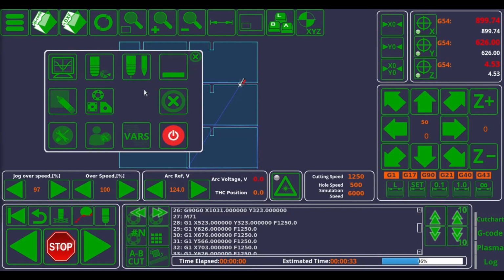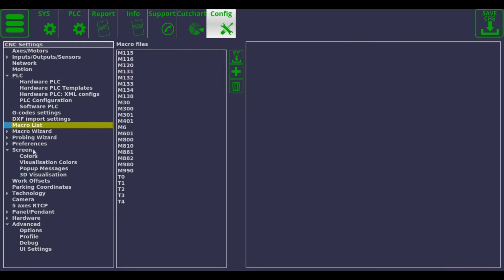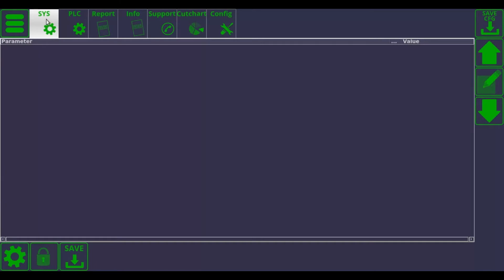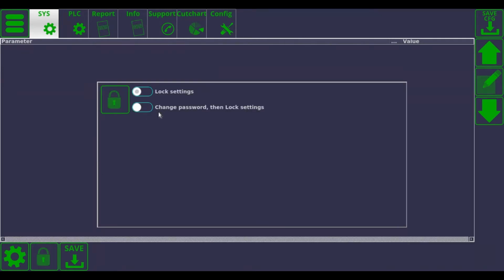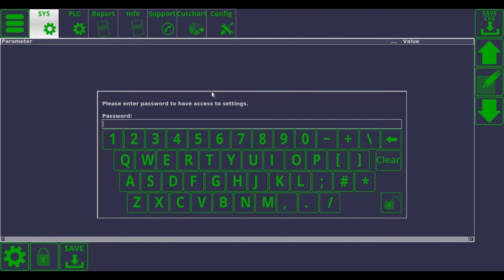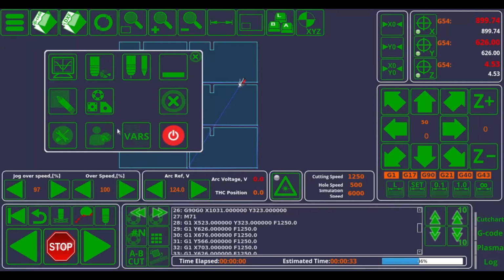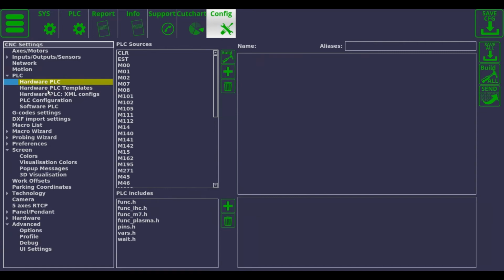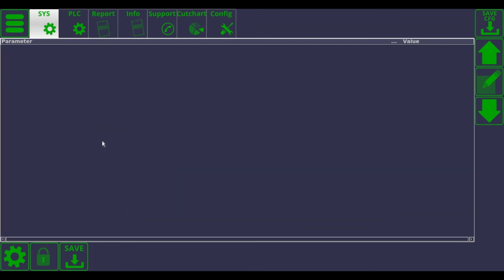myCNC Tutorials. Settings Lock